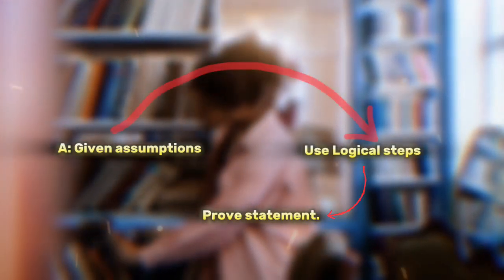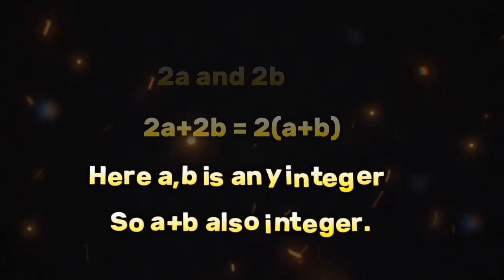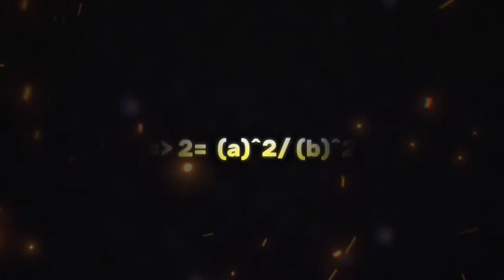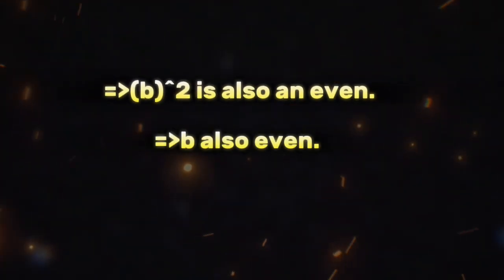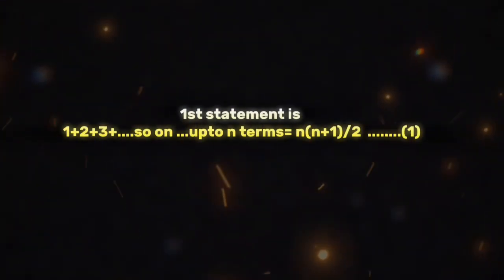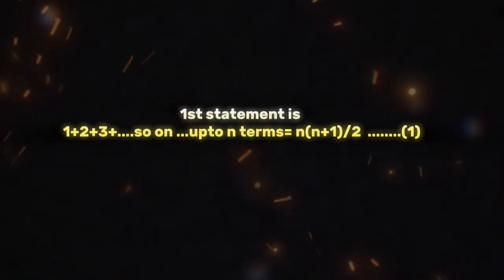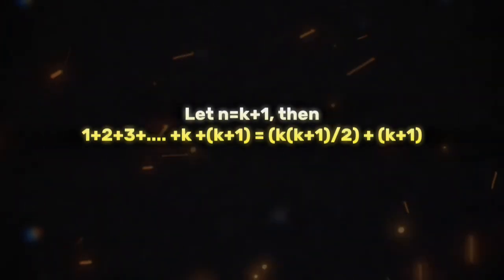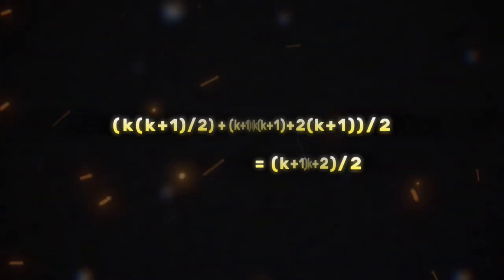Techniques of Prove, Most important topic in Maths🔥🔥||Mathematics